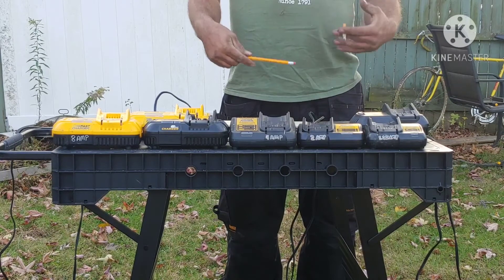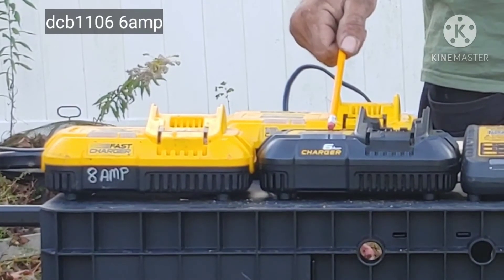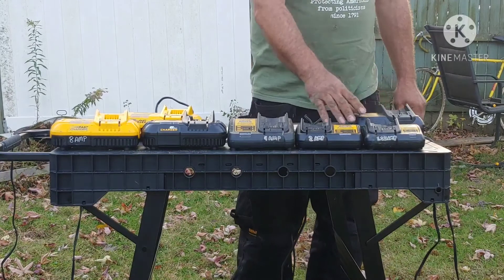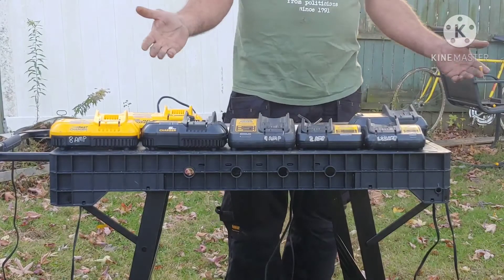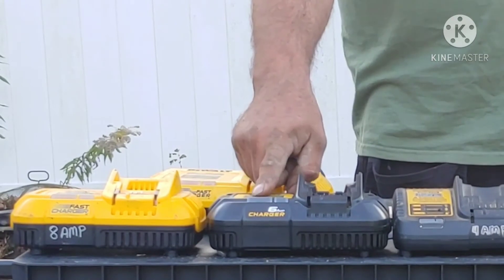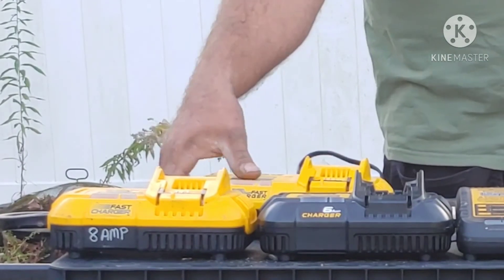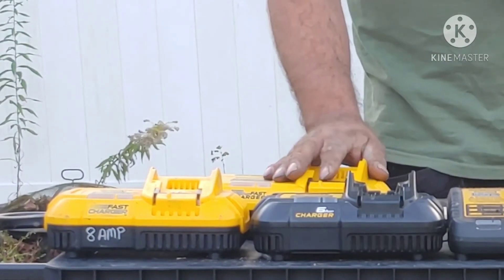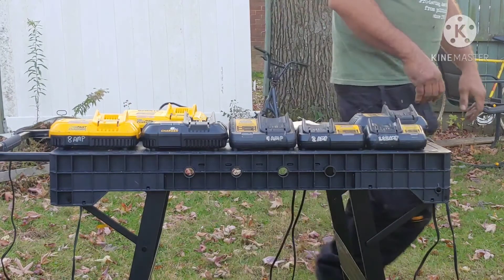Dewalt charger evolution.Amp ratings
Over the years I've gotten many chargers. Never putting much thought into the charge rate.